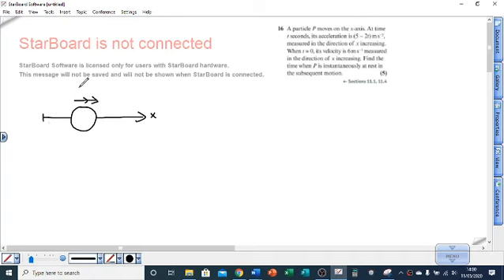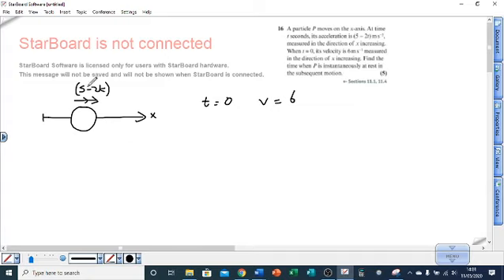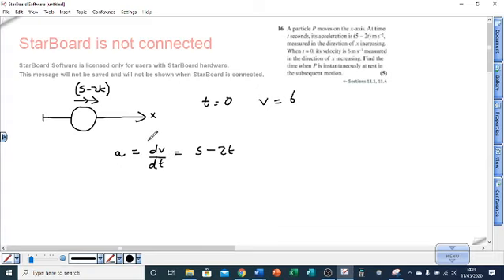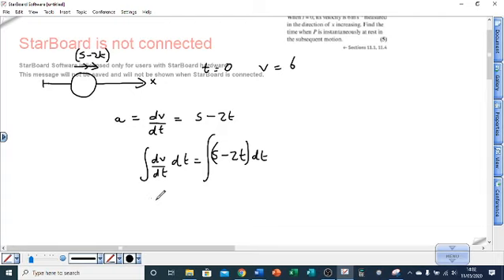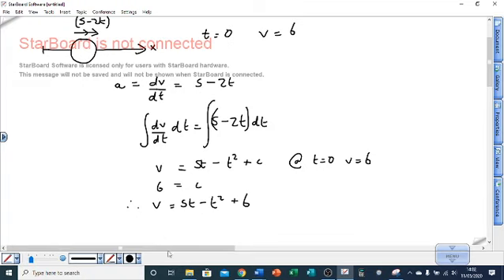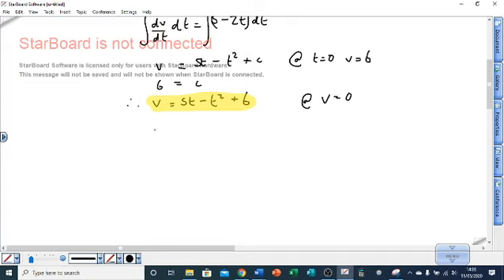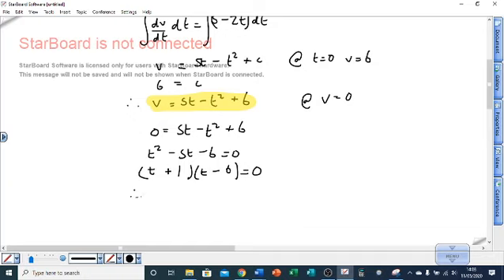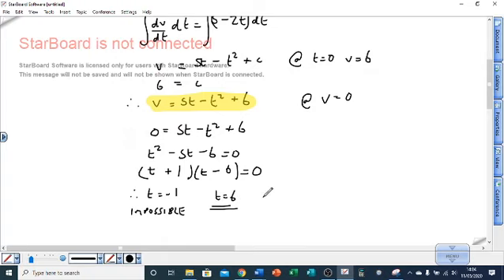Review 2 Qu16